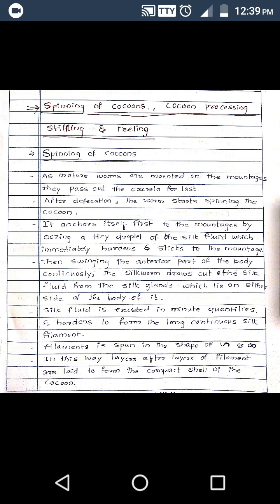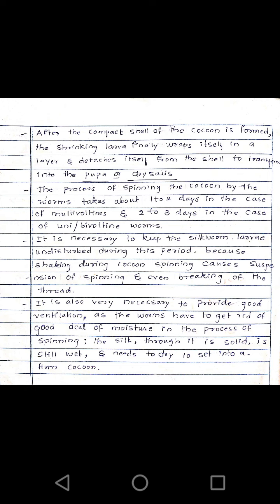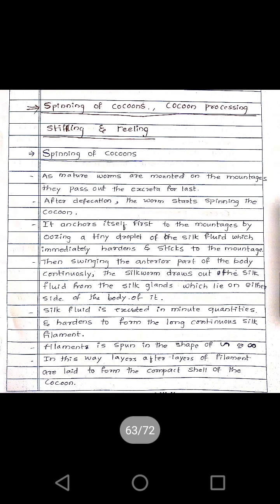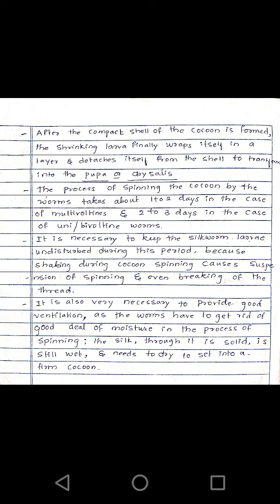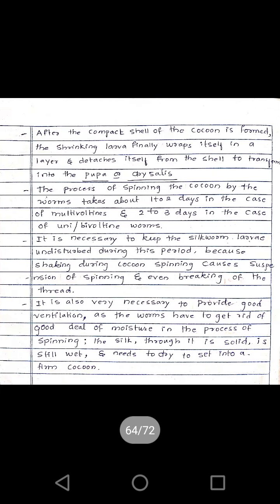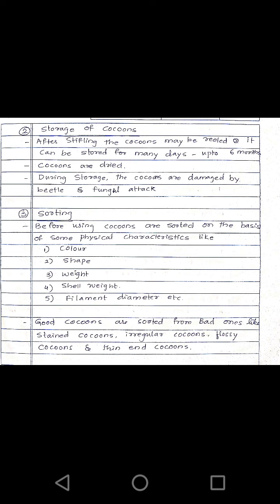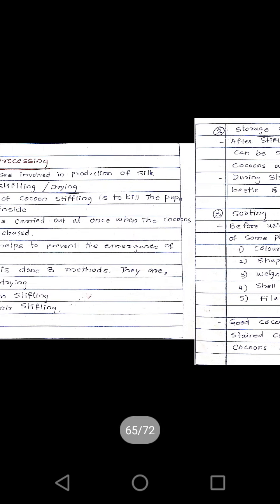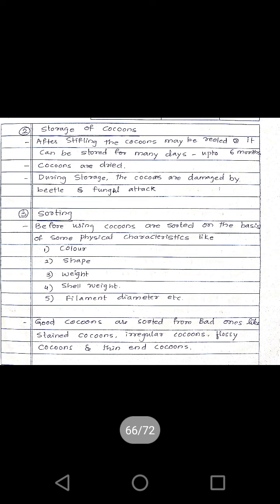👉Spinning of cocoon and cocoon processing💥⚡🔥🎯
Stifling and reeling

Telegram 🖇️Hey
I am here to provide some useful information regarding animal science